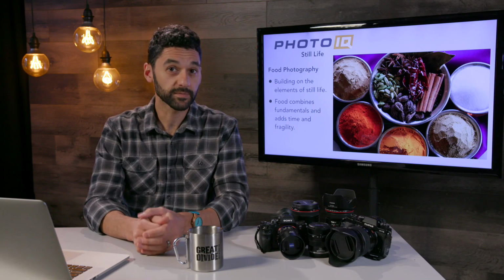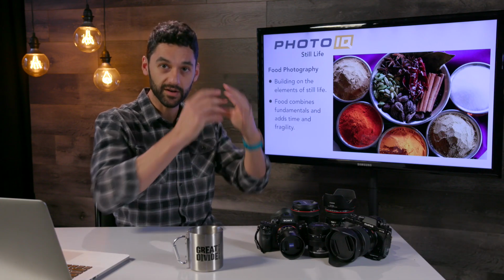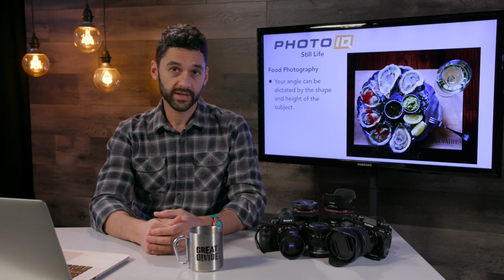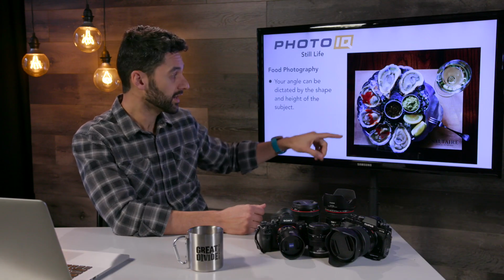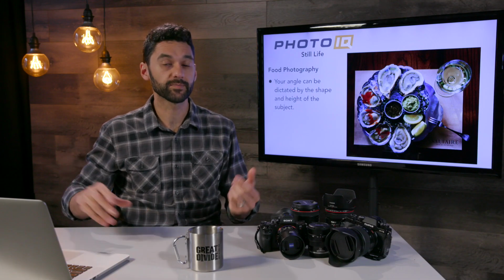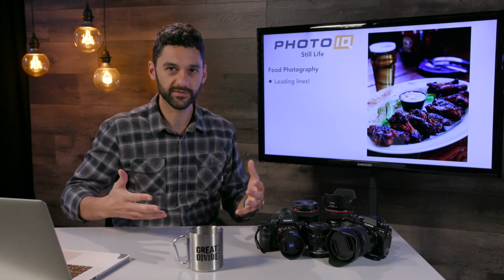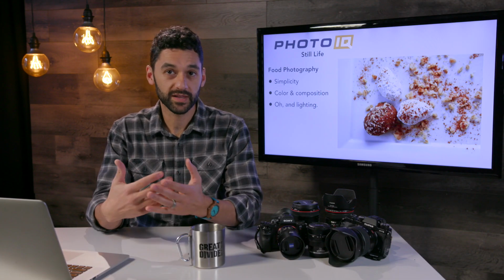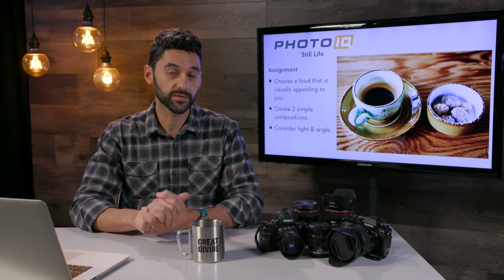Photo IQ- Unit 17 Still Life, "Intro to Food Photography"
In this unit we introduce the concepts of the rule of thirds and golden ratio. We take a look at one of my still life images and how it developed over the course of 10 images. Then, we introduce the basics of food photography and talk about some methods and approaches to various kinds of food. We also spend some time talking about what angle is best for your subject by looking at the shape and height of the food and type of container it’s in.

Time Codes:
0:19 Unit 2 recap
1:15 Sequences of images
2:00 Leaving space for copy
5:58 Using reflectors
11:53 Food photography
13:28 Rule of 3rds
15:00 Golden ratio
18:25 Creating desire with your image
20:08 Objects dictating your angle
26:14 Leading lines in food
27:26 Simplicity
31:22 Assignment

Assignment: You should choose a food that is visually appealing to you and create two simple compositions. Choose a different focal length or angle for the 2nd image, maybe add an additional object to expand the story. Consider your lighting and angles.